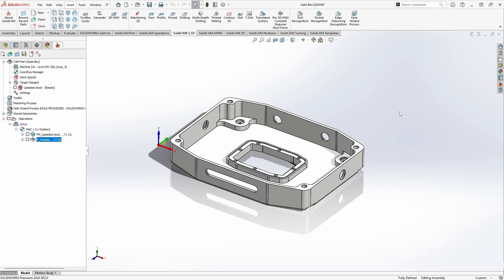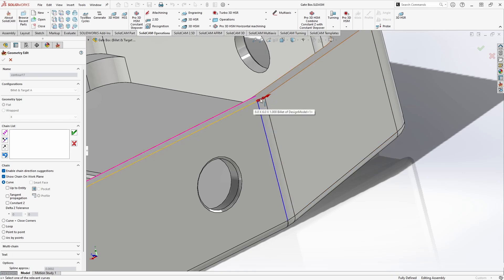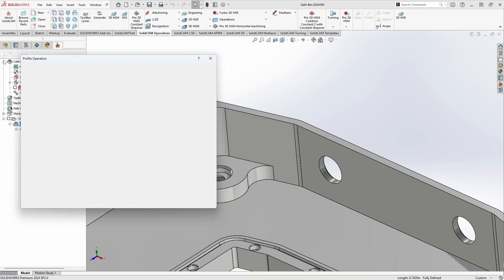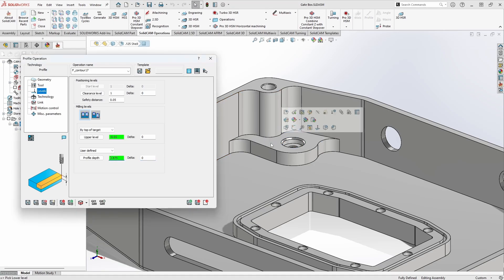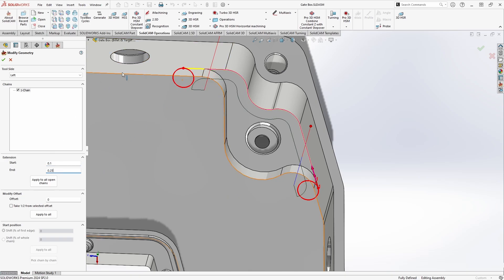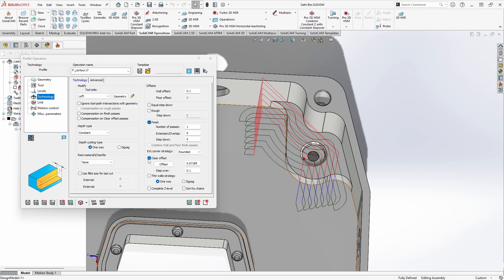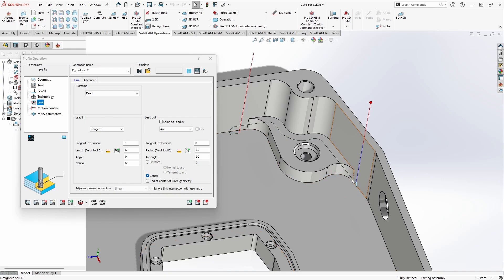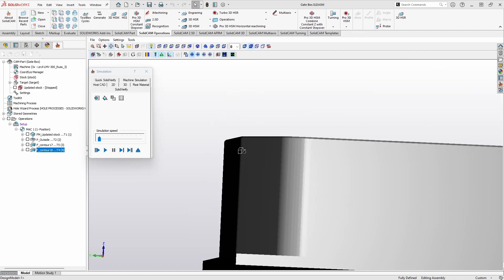Intro Milling Profile